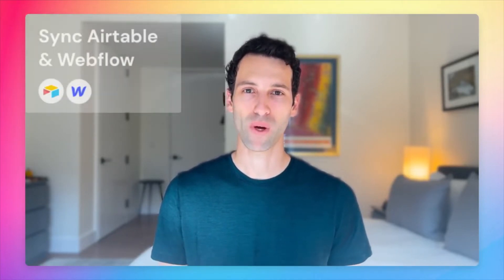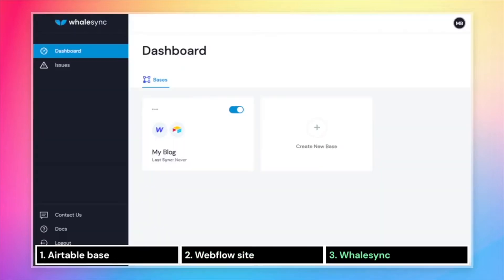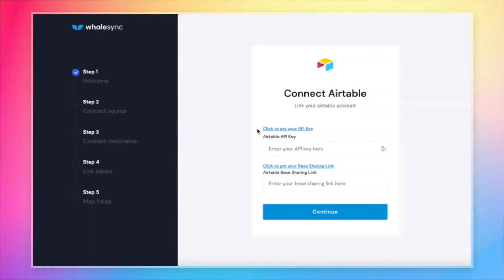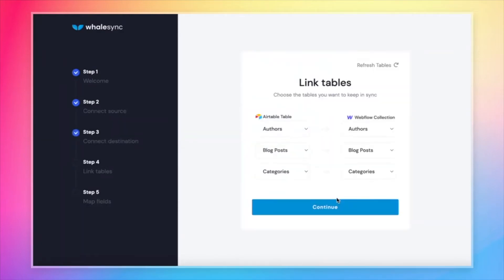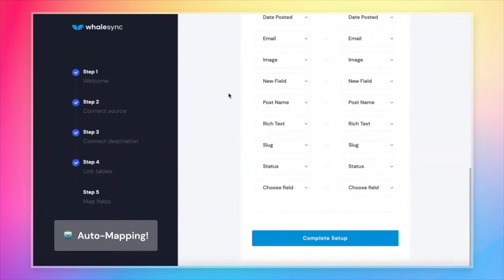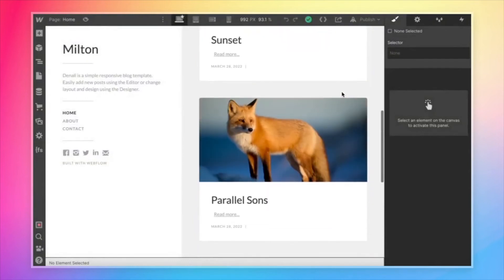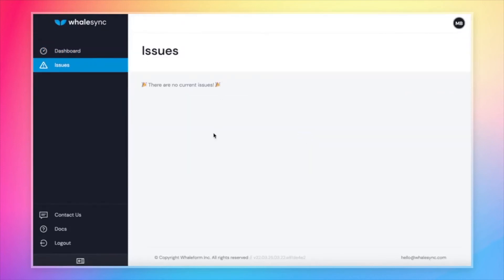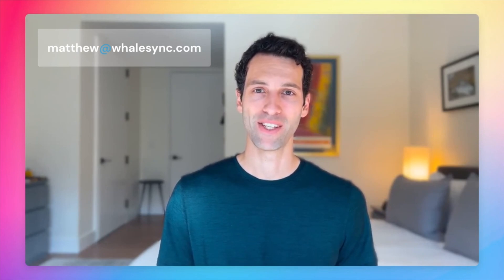Sync Airtable to Webflow instantly with Whalesync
Learn how to sync data from an Airtable base to a Webflow CMS instantly without code, Zapier, Integromat, or any other piece of software.

Get started now at whalesync.com.
Full list of supported fields

0:00 - Intro
0:23 - Overview of what we're building
2:09 - Connecting Airtable and Webflow
4:10 - Mapping data
5:07 - Auto-mapping
5:52 - Field compatibility
6:21 - Turning sync on
7:21 - Linked records and rich text
8:12 - Issues page
8:35 - Instant syncing
9:30 - Outro